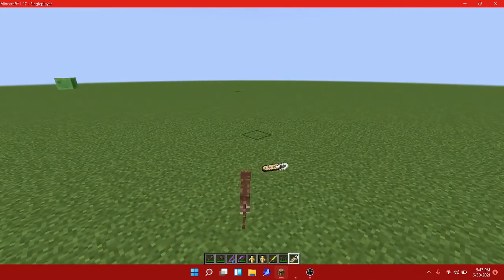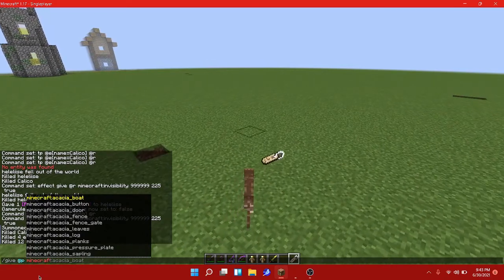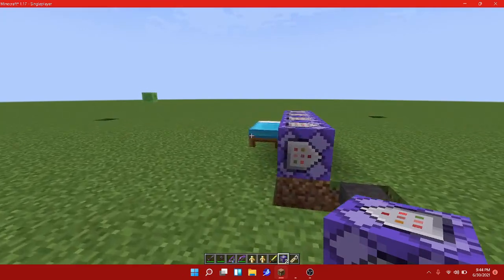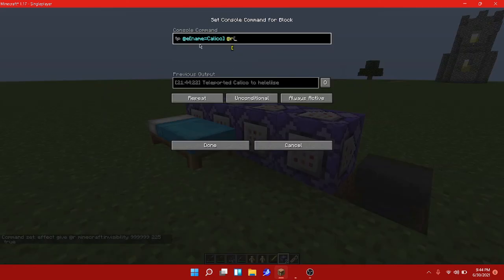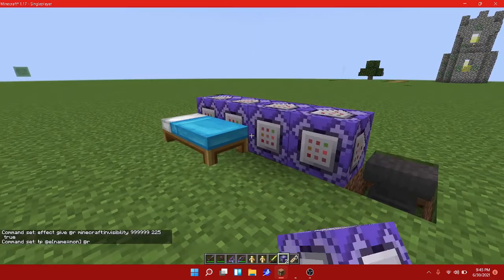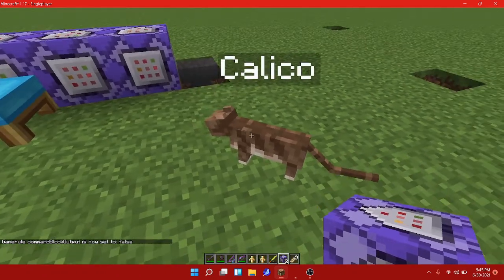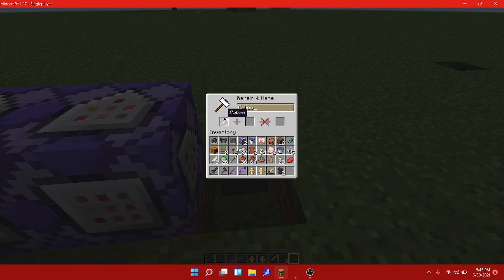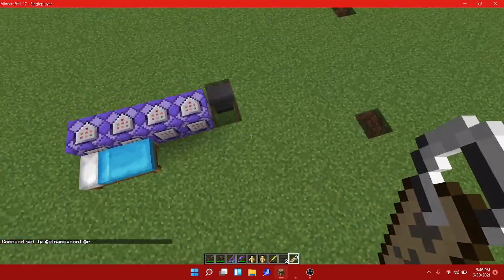How to add Morph Mod into Vanilla Minecraft 1.17+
How to Install/Add Morph Mod in a Vanilla Minecraft 1.17+ client

Note: I found a command that can make it work instantly
/summon minecraft:bat ~ ~ ~ {CustomName:"\"-\"",NoAI:1b} (This will make a no ai named - bat)
(Replace bat with your mob) (Replace - with your command name)